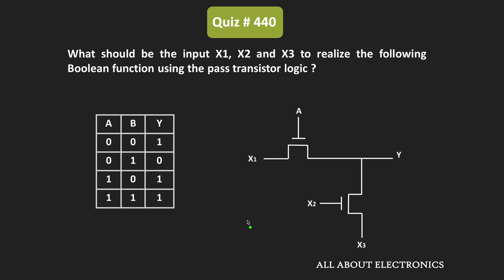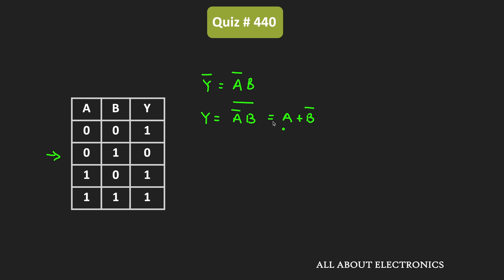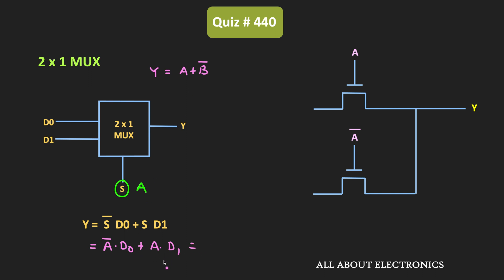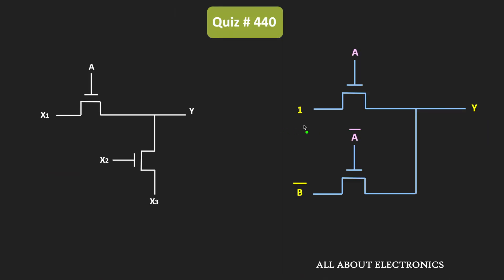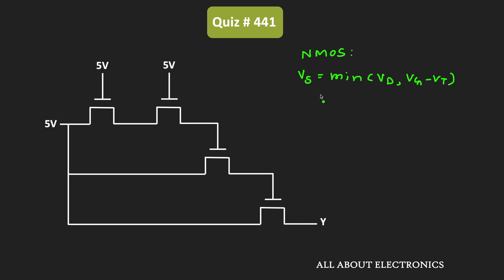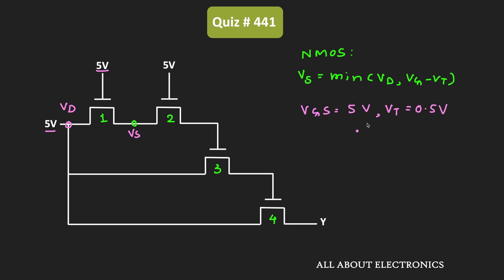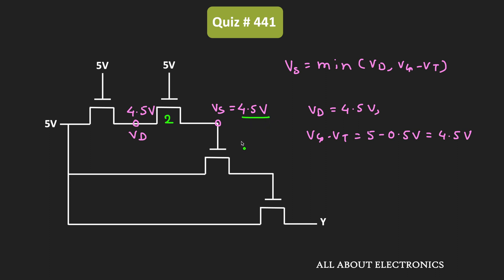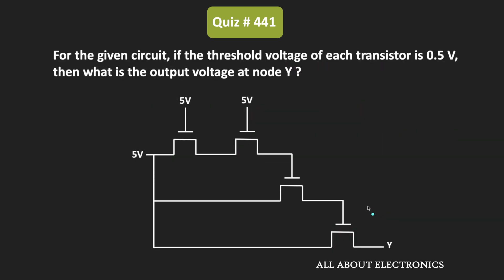Pass Transistor Logic Solved Problems | Quiz # 440 and 441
This video covers the solved problems on Pass Transistor Logic.

Subject: Pass Transistor Logic
Topic: VLSI / Digital Logic Design